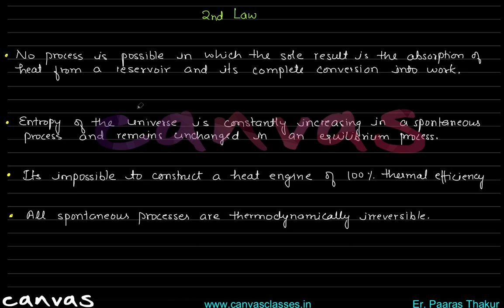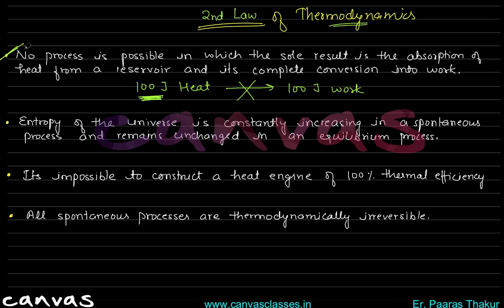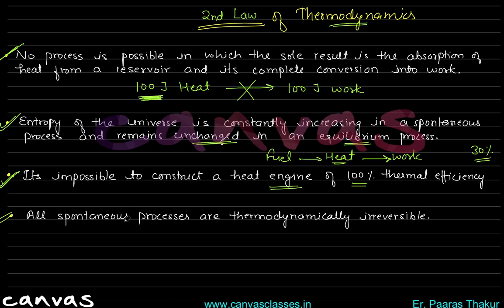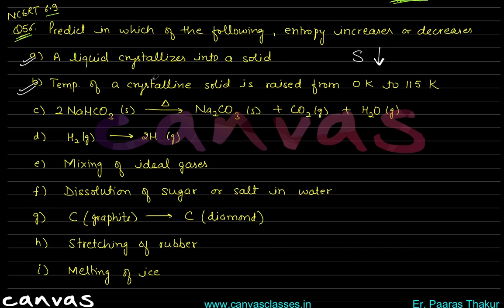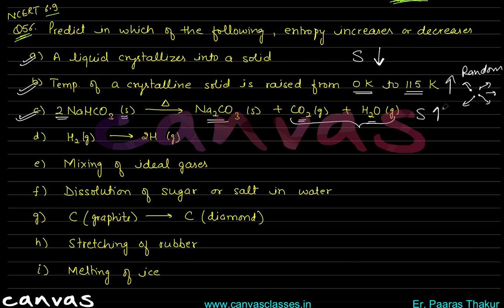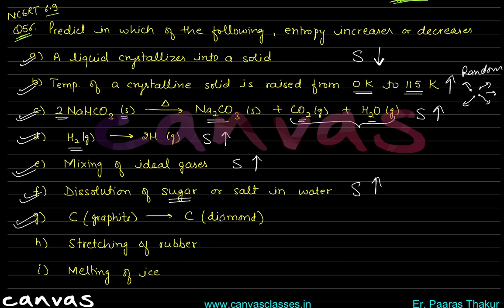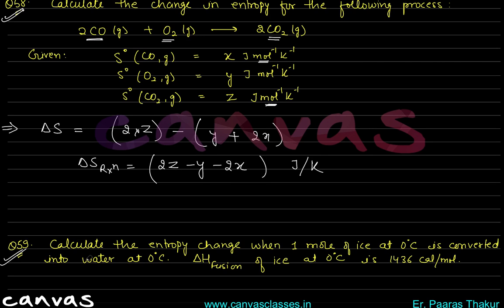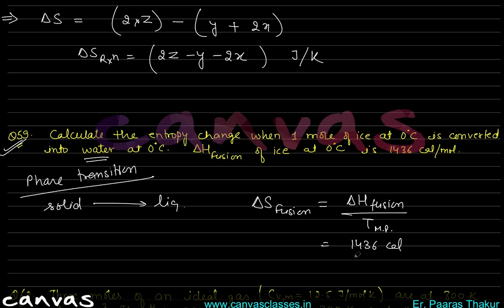JEE Main & Advanced : Thermodynamics L11 | Canvas Classes | JEE 2023 | JEE 2024 | Paaras Sir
JEE Main & Advanced : Thermodynamics | Canvas Classes | JEE 2023 | JEE 2024 |  Paaras Sir

Welcome to Canvas Classes by Paaras Thakur. A channel built out of passion and drive by a teaching geek with a steady hand for tech. Come and witness as he creates the most alluring E-learning content regarding Chemistry, Tech, Career Counselling, Lifestyle and Motivation. This will be your dictionary, your handbook, your guide, and your mentor for everything going forward because we aim at making everyone fall in love with Life and Tech, through creative content and in-depth explanation!